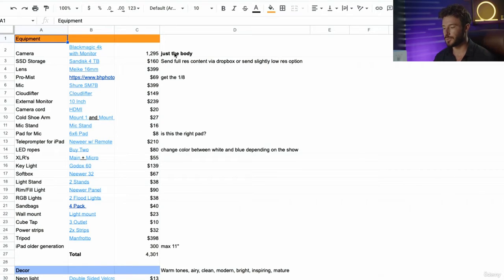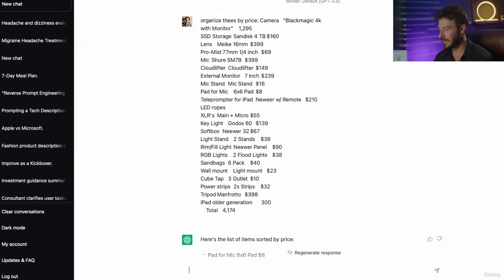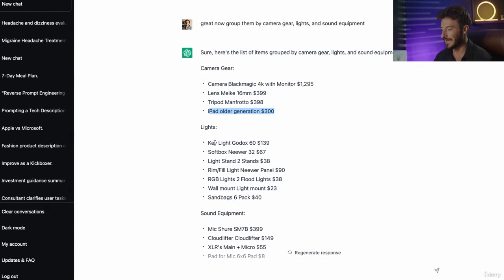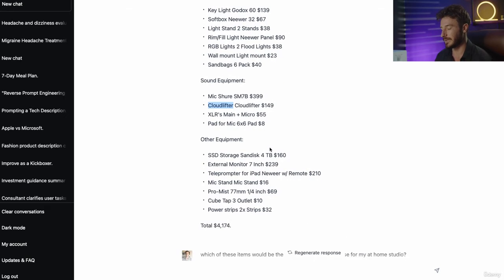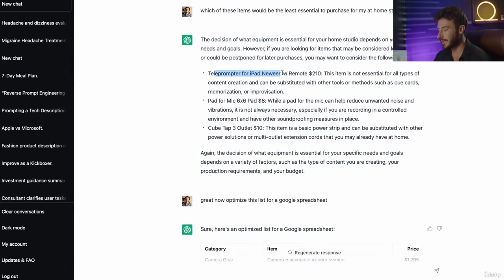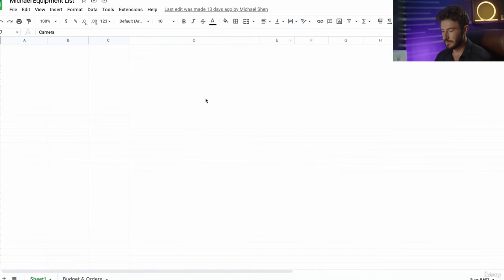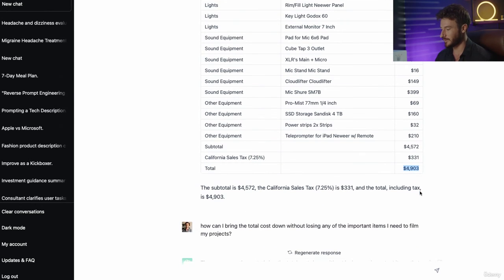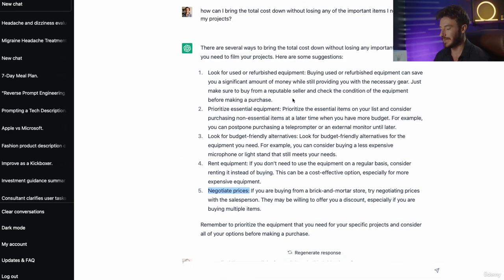Reorganize and Improve a Spreadsheet | ChatGPT Complete Guide: Learn Midjourney, ChatGPT 4 & More